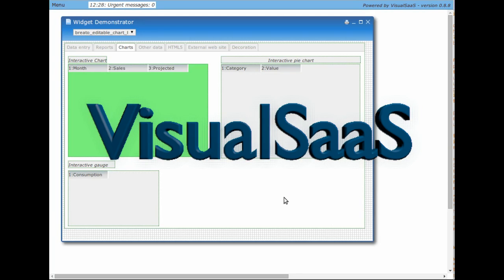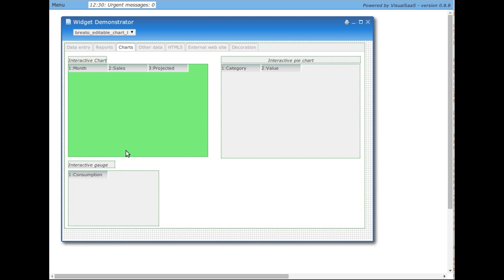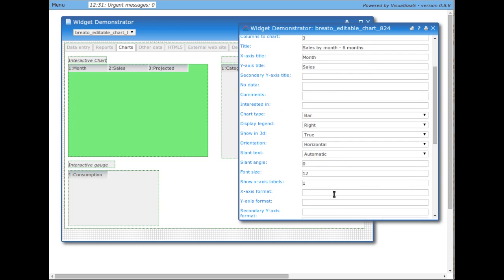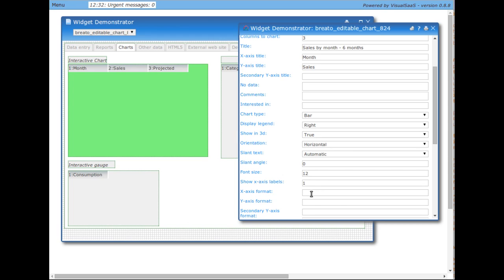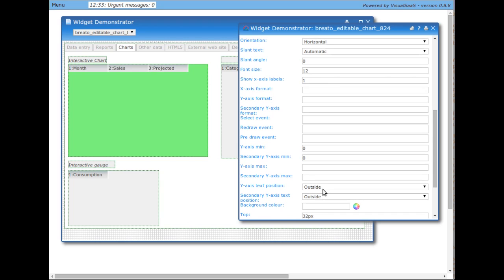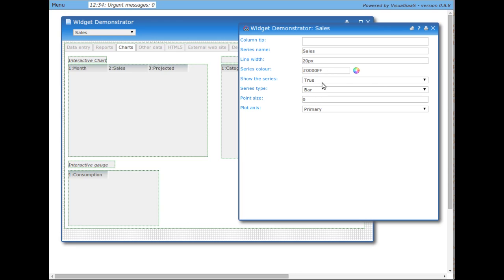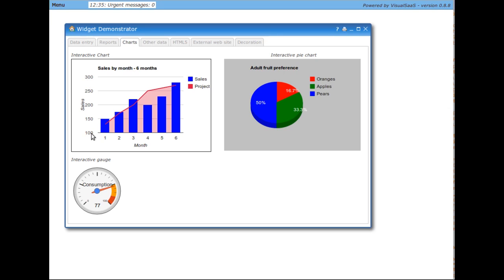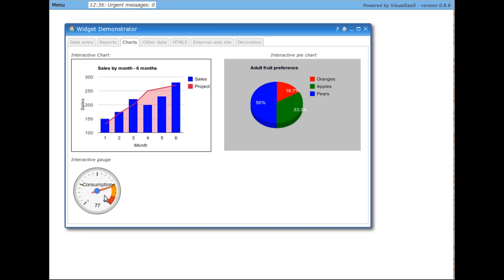Charting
VisualSaaS

Charting Example